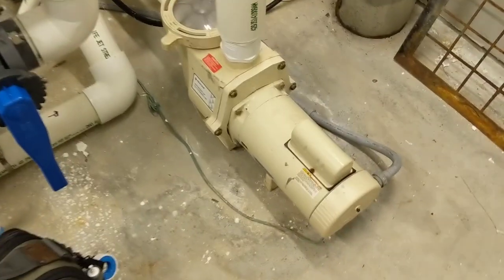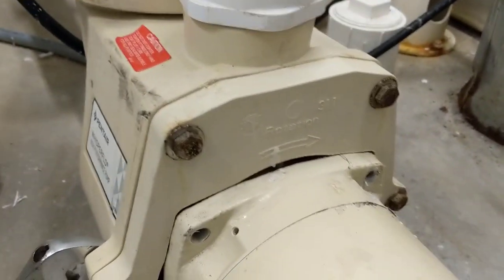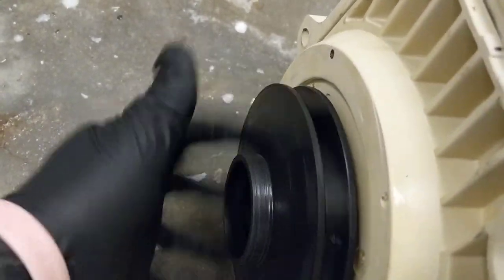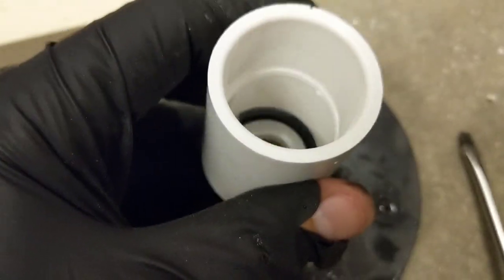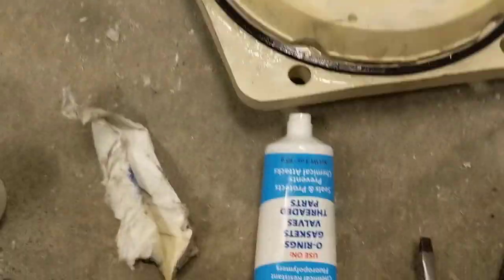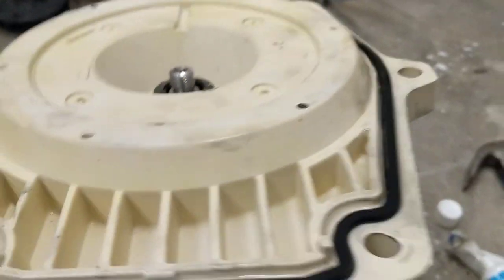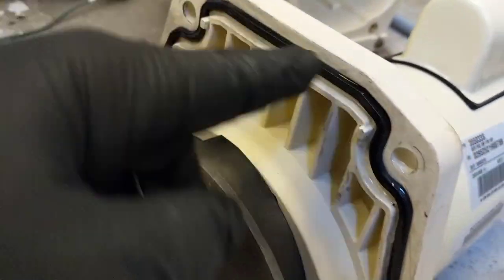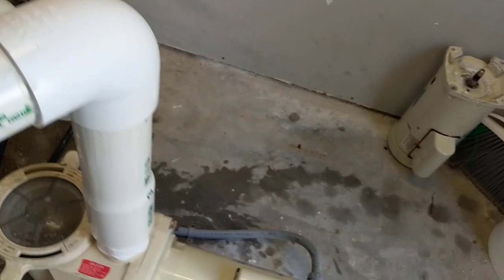Pentair Whisperflo Motor And Shaft Seal Replacement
WhisperFlo IntelliFlo Pump Seal Kit